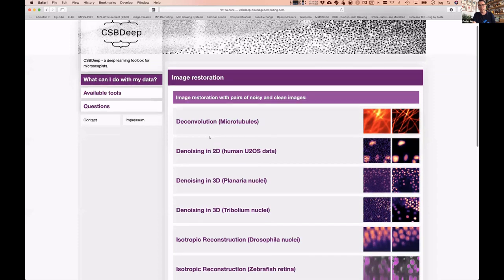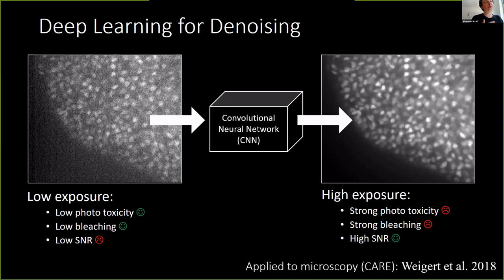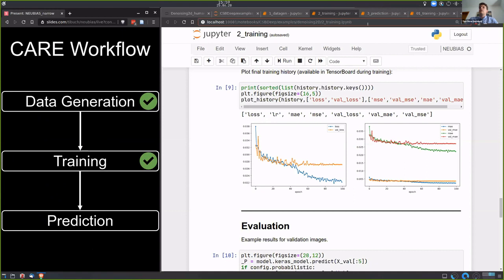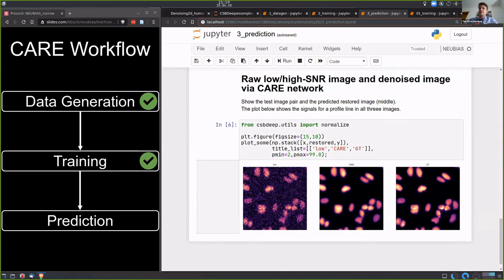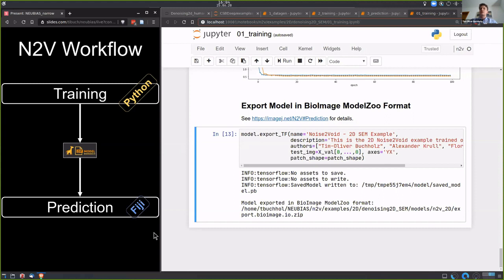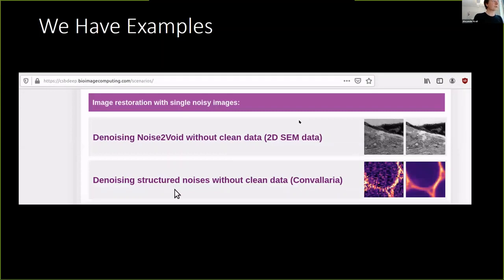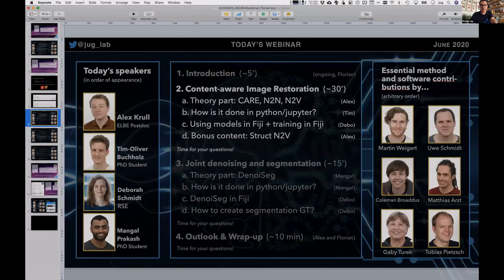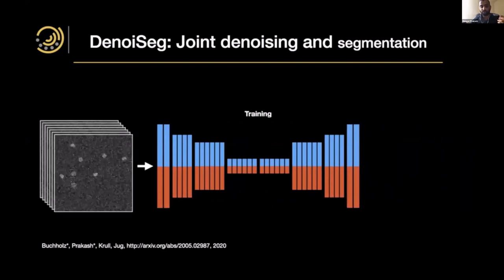A beginner guide to content aware image restoration [NEUBIAS Academy@Home webinar]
Viewers will understand what the methods developed in the lab of Florian Jug can and can't do, what is needed in order to apply them onto their own data. Additionally, viewers will see how different types of CARE networks are trained and applied to microscopy data. This webinar is not interactive, but we believe that the recording will help you to do this on your own after the webinar.

After attending the webinar you will be able to answer the following questions: (1) What are content-aware image restoration methods? (2) What is the difference between CARE, Noise2Void, and Probabilistic Noise2Void? (3) When should I use which method? (4) What do I need to train such methods? Additionally, you will have seen examples for how these methods can be trained using Jupyter Notebooks and, where available, in Fiji.

There are no prerequisites required to follow this webinar. Still, having used Jupyter Notebooks and Fiji before might be helpful to reproduce the examples we will showcase.

Presenters: Florian Jug, Alexander Krull, Deborah Schmidt, Mangal Prakash,  Tim-Oliver Buchholz (MPI-CBG, Dresden).

Moderators: Nuno Martins (MPI-CBG), Rocco d'Antuono + Kurt Anderson (Crick), Anna Klemm (UUppsala).

Content:

00:01:17 — Part 1: Introduction (new website + jupyter in a nutshell)
00:09:33 — Part 2: Content-Aware image REstoration
00:10:04 —    Theory part by Alexander: CARE, N2N, N2V
00:20:53 —    Tim: How is it done in python/jupyter?
00:32:36 —    Deborah: Using trained models in Fiji + training in Fiji
00:38:56 —    Alexander: Struct N2V
00:42:06 —    Q&A
00:57:35 — Part 3: Joint denoising and segmentation with DenoiSeg
00:08:35 —  Theory part by Mangal
01:02:16 —  Mangal: how is it done in python/jupyter?
01:06:08 —  Deborah: DenoiSeg in Fiji
01:12:29 —  Deborah: One way to create labels (segmentation GT)?
01:15:59 —  Q&A
01:25:11 — Part 4: Outlook and Wrap-up (Alex and Florian)
01:35:33 —  The last “Thank you” slide...
01:36:21 — Closing words from Julien Colombelli (NEUBIAS)
01:37:56 —  short (over time) Q&A
01:42:01 — the last friendly words...

All Questions and Answers are available on the Forum image.sc, in this post: